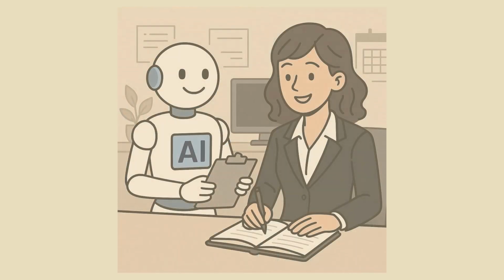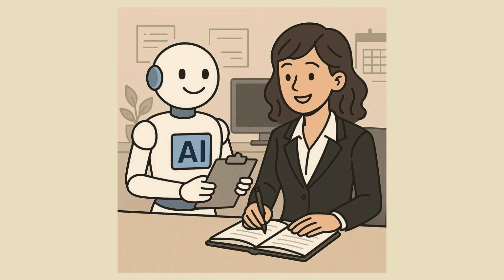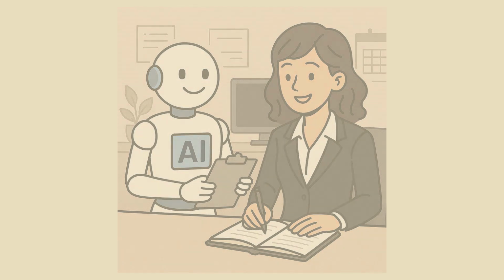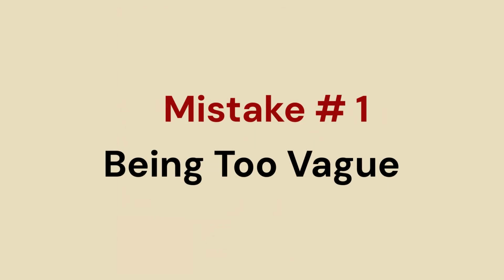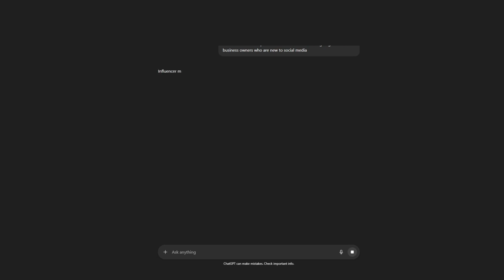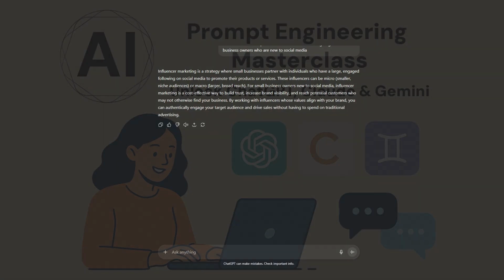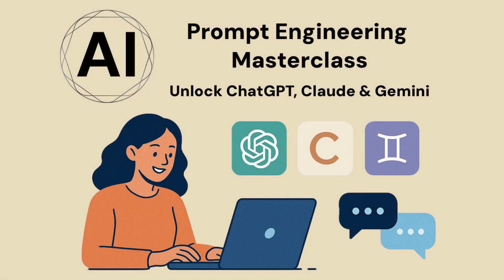Lecture 12: Common Prompting Mistakes to Avoid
Uncover the hidden traps that cause AI to misfire and how to avoid them.

You’ll learn the five most common prompting mistakes that derail good results, including being too vague, overloading a single prompt, skipping context, using the wrong tone, and failing to refine outputs. Each mistake is paired with a real-world example showing you exactly how to fix it for sharper, more useful answers.

By the end, you’ll understand why AI often “gets it wrong” and how a few small adjustments can completely transform your results. Plus, you’ll practice rewriting vague prompts into clear, specific instructions — and instantly see the improvement.

What you’ll learn in this lecture:

Why vague prompts lead to vague results (and how to add clarity).

How to avoid overwhelming the AI with multi-task prompts.

The importance of context and tone in guiding responses.

A simple framework for reviewing and refining AI outputs.

Hands-on practice with prompt correction.

AI is like a mirror, it reflects the quality of your instructions. With better prompts, you get better answers. Master these common mistakes, and you’ll transform AI from a “confused chatbot” into your most reliable creative partner.